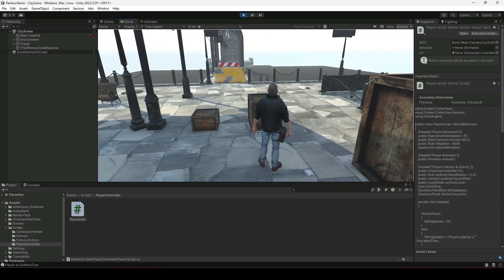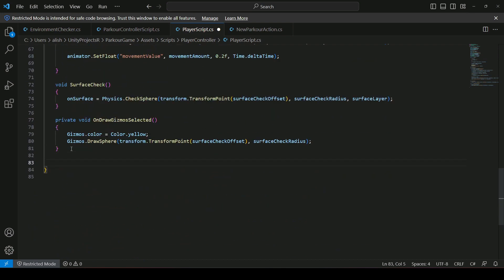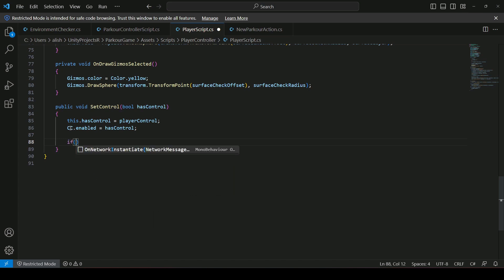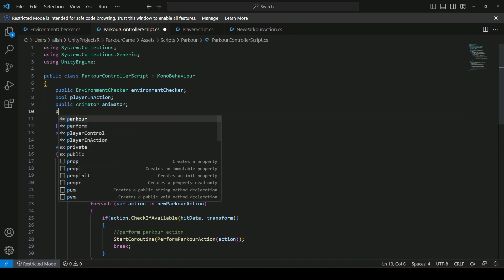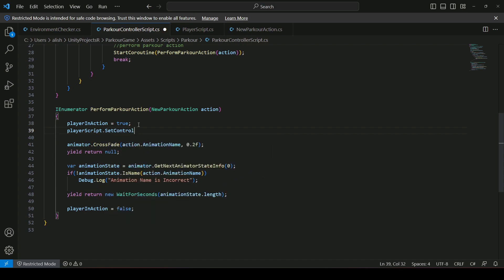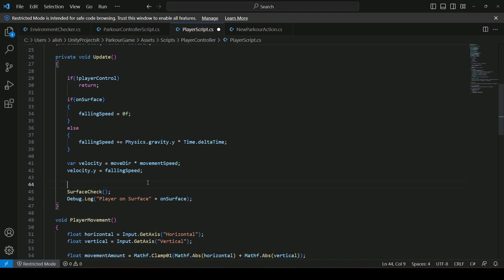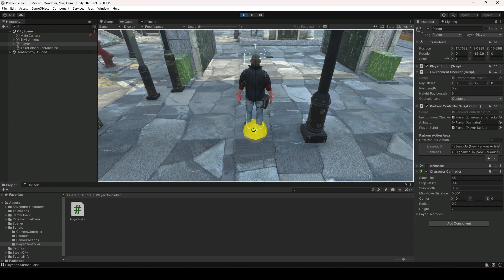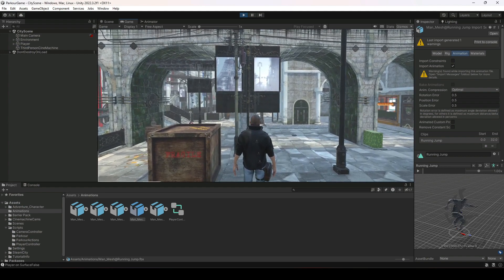Parkour Jumping issue fixed | Parkour System Unity 3d Game Development Tutorial 23